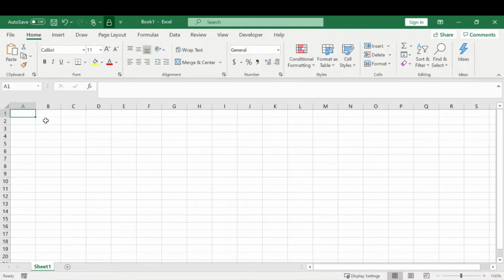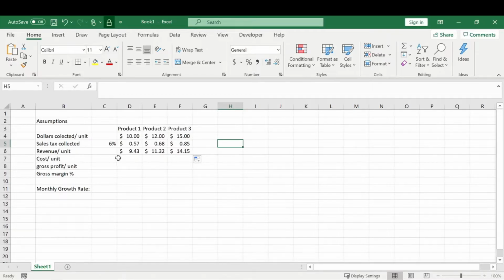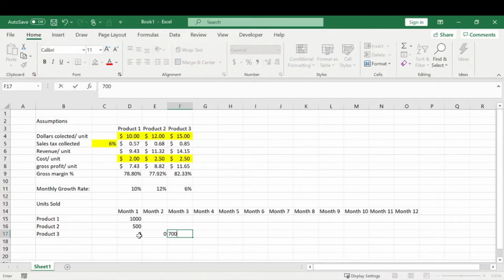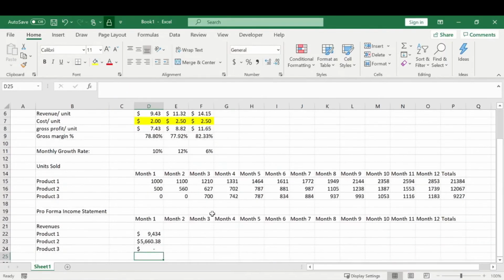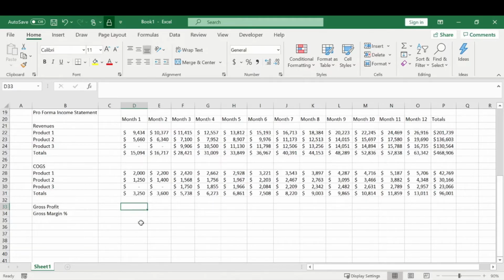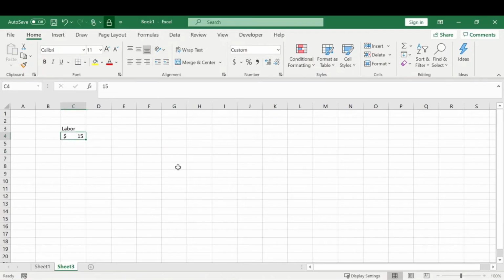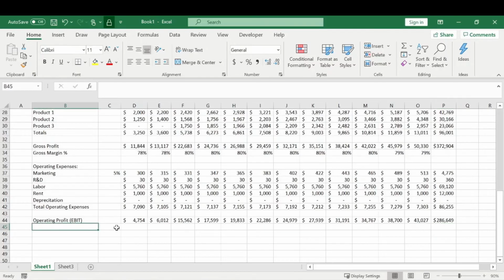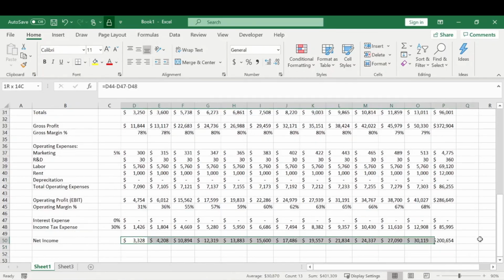How to make a Pro Forma Income Statement with Excel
Excel Templates

Standing Desk:

Great book on business:

Learn how to make a Pro Forma Income Statement from scratch. A Pro Forma Income Statement is basically just an estimated Income Statement. Learn what assumptions are needed in order to estimate future or possible revenues, costs, expenses, profit, net income, etc.

This tutorial will also help you understand how to read and understand how income statements work. These are extremely valuable skills to have in the business world, no matter the profession. Pro Formas can be used for existing businesses or new entrepreneurial ventures.

This video even shows how to properly calculate sales tax on a particular product, which is commonly miscalculated.